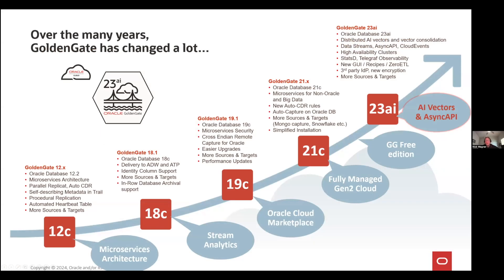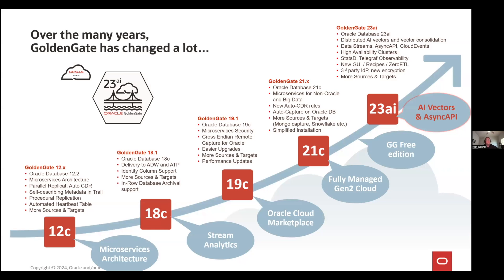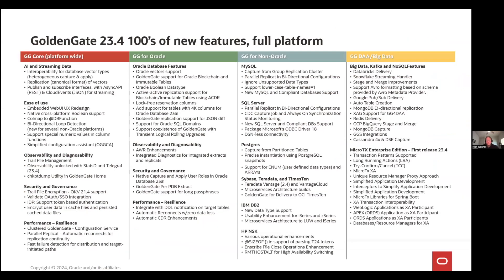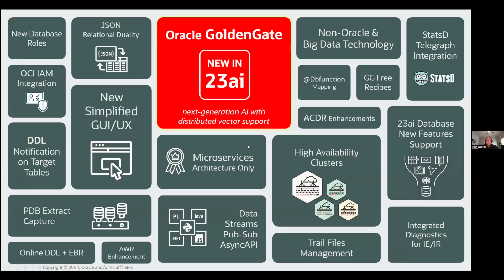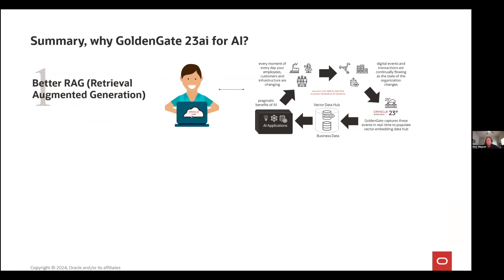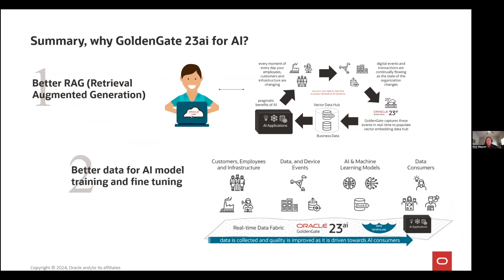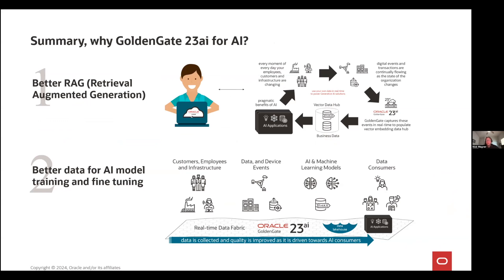(2) What’s New in Oracle GoldenGate 23ai (part 1)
Oracle GoldenGate 23ai Customer Update is a two-hour webinar packed with the latest updates about our release of Oracle GoldenGate 23ai, as well as a strategic keynote presentation on Data Fabrics and Distributed Generative AI, plus details around the next phases of our roadmap.

Topics will include:
• Strategy brief on Data Fabrics and Distributed Generative AI
• What’s new in the latest release of GoldenGate 23ai
• Guidance on migrating to GoldenGate’s Microservice Architecture